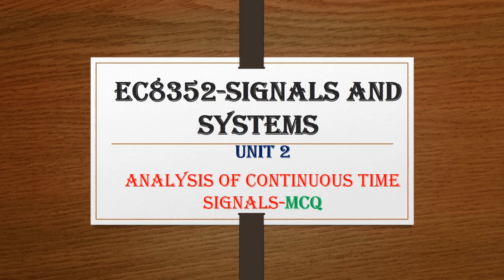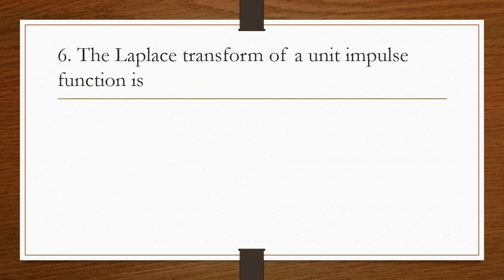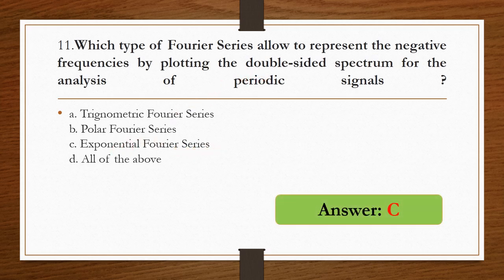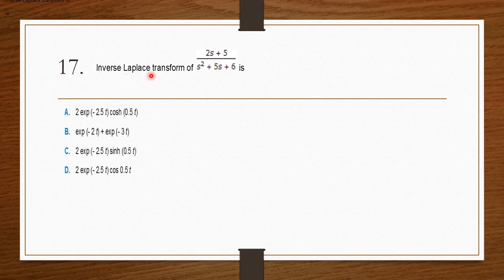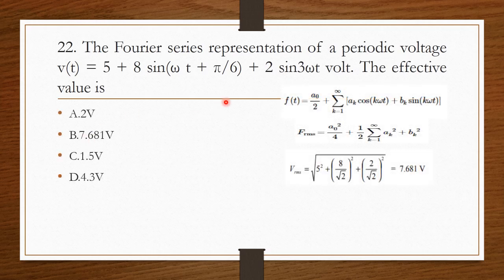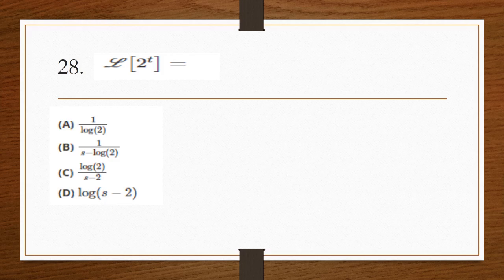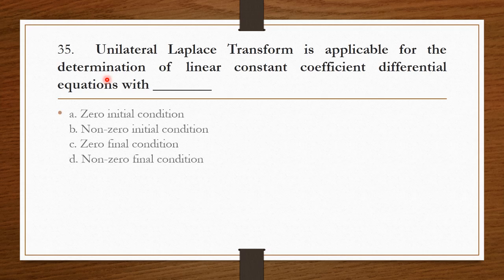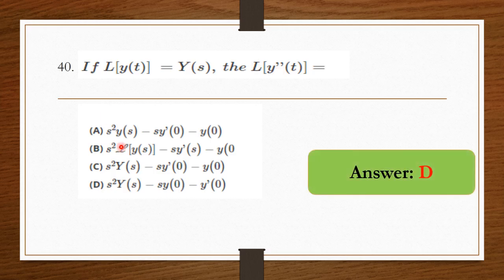EC8352-SIGNALS AND SYSTEMS-UNIT-II MULTIPLE CHOICE QUESTIONS.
THIS VIDEO COVERS THE POSSIBLE MULTIPLE CHOICE QUESTIONS IN ANALYSIS OF CONTINUOUS TIME SIGNALS.IT WILL BE USEFUL FOR THOSE WHO WERE PREPARING FOR COMPETITIVE EXAMS AND ANNA UNIVERSITY SEMESTER EXAMS.
MY PREVIOUS VIDEO LINKS ARE